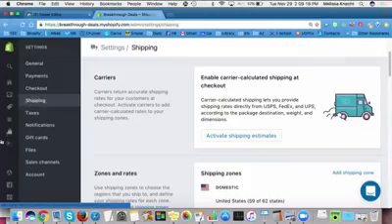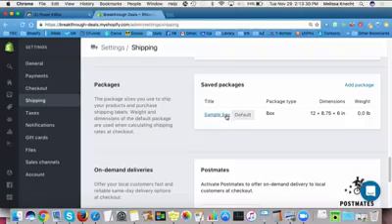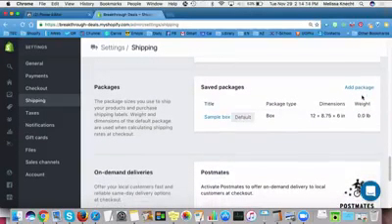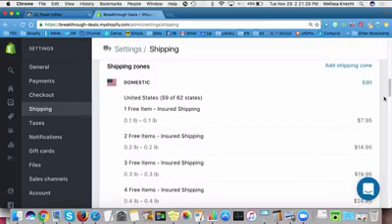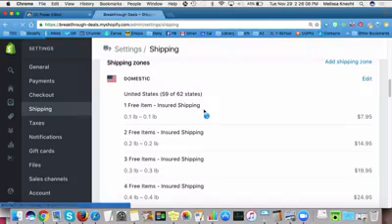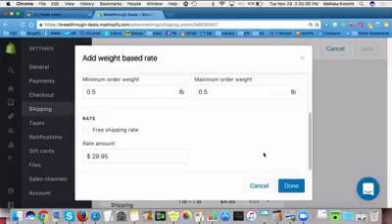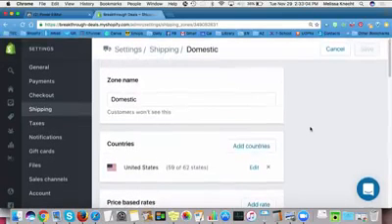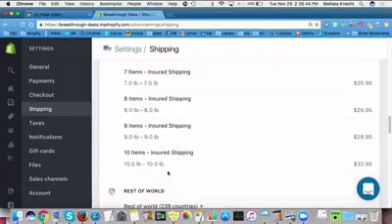DAY 26 Free Plus Shipping Offers Explained in More Detail with Chris Record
Free Plus Shipping Offers Explained in More Detail with Chris Record Thinkin' about launching an eComm store?
Now, you can.
What would it feel like owning an eComm store that brings in enough revenue that covers your entire living expenses?
Now, you can.